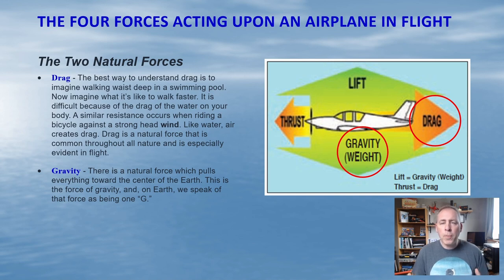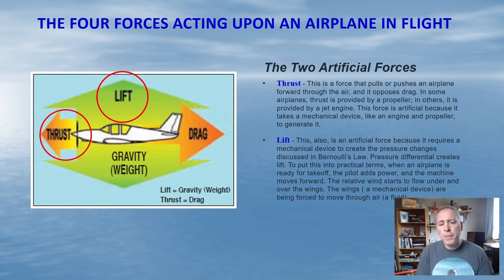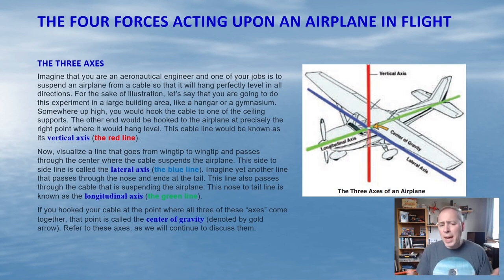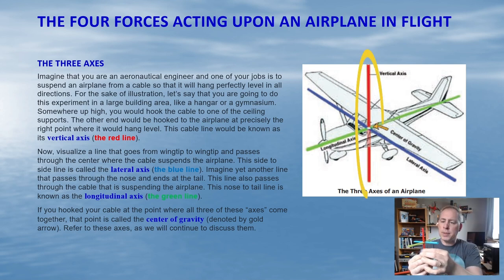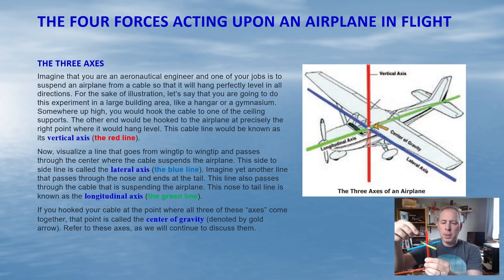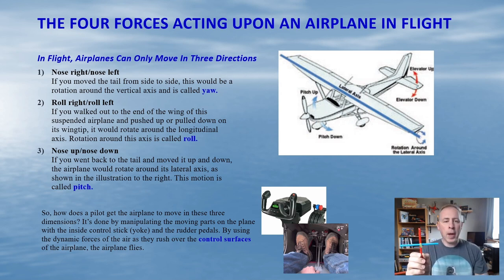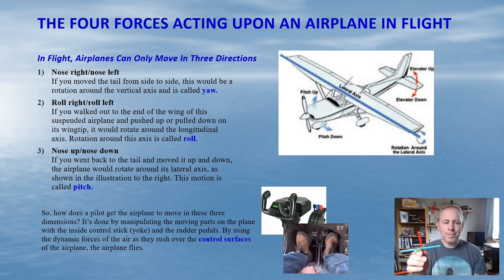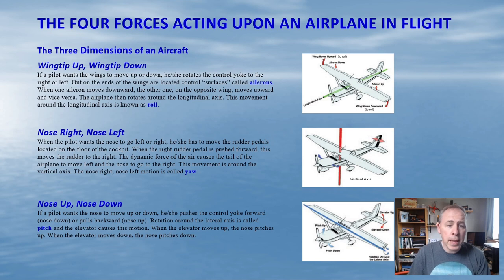Introduction to Aerospace for Kids: Discover the Forces of Flight and Aerodynamics - STEM Lesson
In this Aerospace Education series, we'll be learning about the amazing forces that drive flight. We'll be learning about aircraft science and how airplane engines work. We'll also be exploring the science of aerodynamics, and how these forces drive flight.

If you're interested in learning more about the forces that power flight, then be sure to check out this Aerospace Education Series! We'll explore the amazing forces that power airplane science and show you how these forces help us fly!

Learning Outcomes
Describe the relationship between Bernoulli’s Principle and Newton’s Laws of Motion.
Identify the parts of an airplane and an airfoil.
Describe the four forces affecting an airplane in flight.
Define the three axes and dimensions of an airplane.

Lesson Chapters
00:00 Introduction
00:46 What is Aerospace
02:51 Forces of Flight
06:55 Three Axes of an Airplane
08:59 How Do Airplanes Move
11:02 Three Dimensions of Aircraft
12:05 Lesson Summary
12:43 Next Steps - Homeschool Village

Introduction to Aerospace
Kids Aerospace Education
Aerospace Lesson for Kids
Aerospace Basics for Kids
Fun Aerospace Tutorial for Kids
Aerospace Introduction for Young Learners
Introducing Aerospace to Children
Aerospace Introduction for Kids
Understanding Aerospace for Kids
What is aerospace engineering